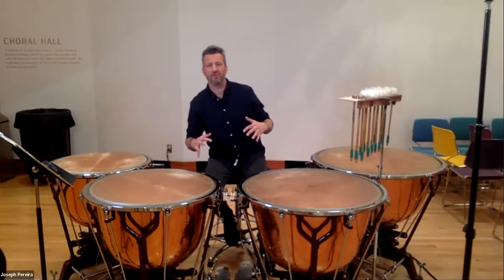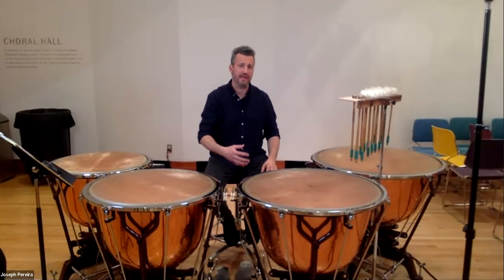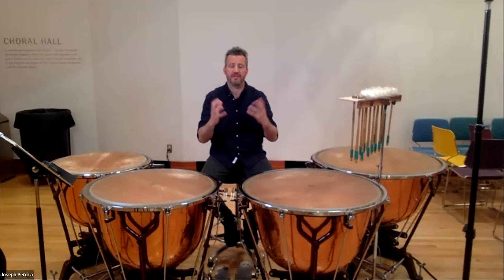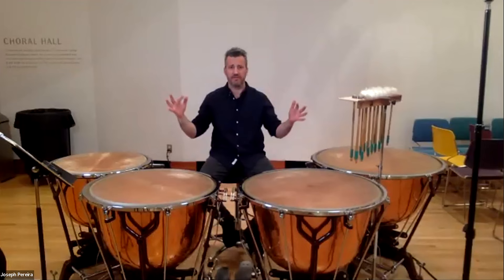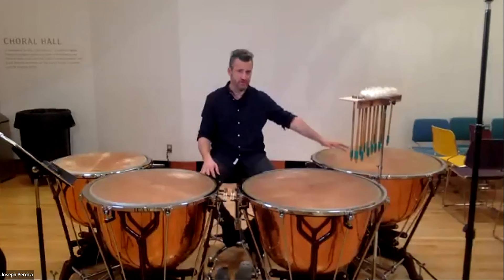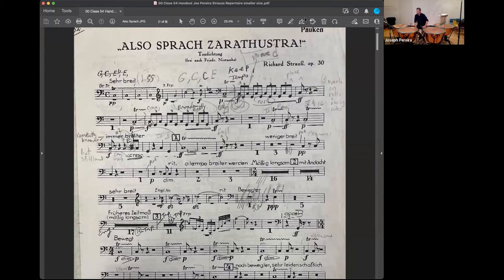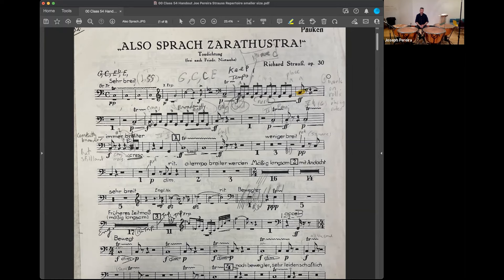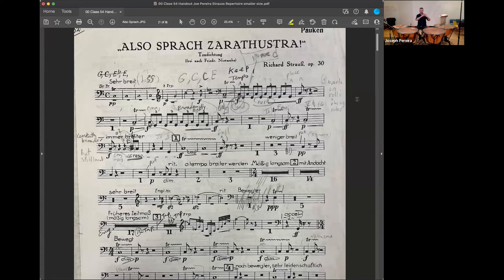Joseph Pereira | Richard Strauss: Timpani Repertoire | PC Studio Class 54 Trailer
Joseph Pereira presented his class titled "Richard Strauss: Timpani Repertoire" as part of The PC Studio program.

To watch this full class, you'll need a membership with us! Save 10% and support our PC Scholarship when you use Joe's code to sign up:
JPEREIRA